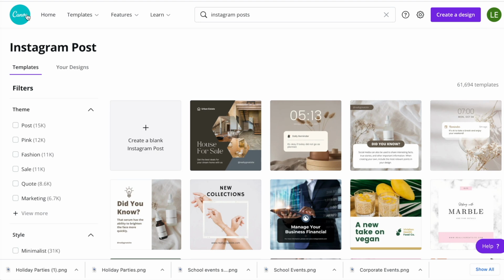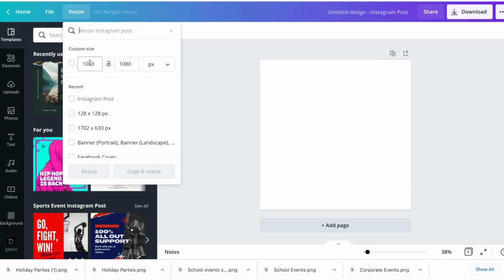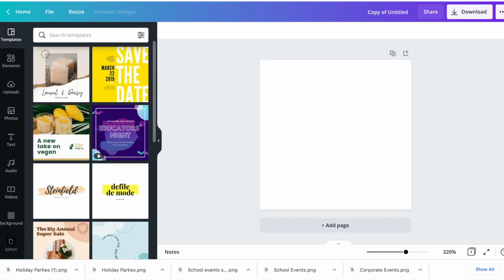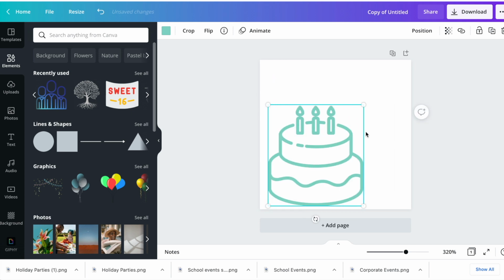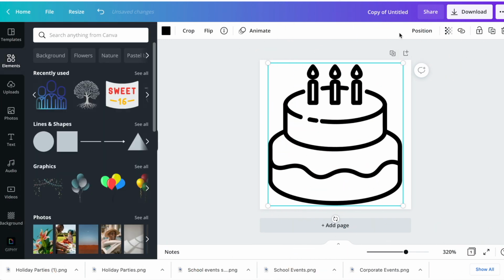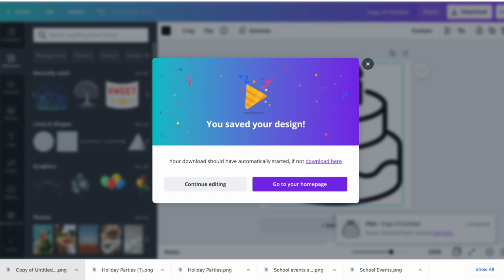How to Make Clip art with Canva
Here is a Canva tutorial on how to make clip art. I use Canva every day for social Media marketing as well as website design for my clients. It's one of my best tools for getting the job done. What's great is they are always adding more things to the program. What's your favorite thing to use Canva for?

How to Make Clip art with Canva If you are looking for How to Make Clip art with Canva, then watch this video to learn everything you need to know about How to Make Clip art with Canva